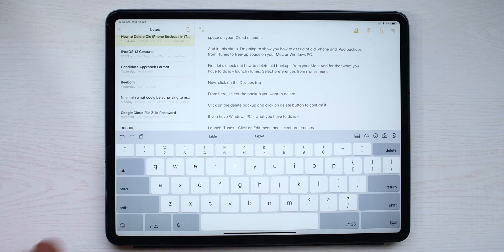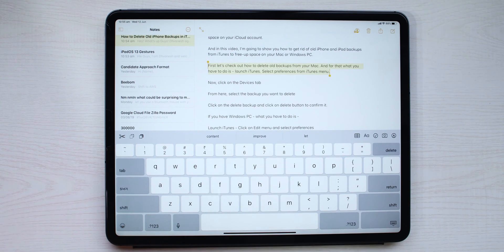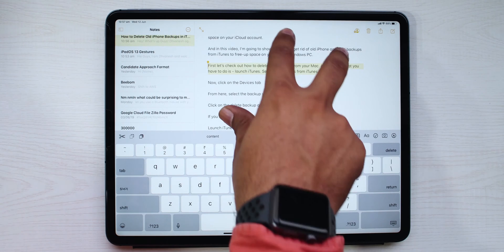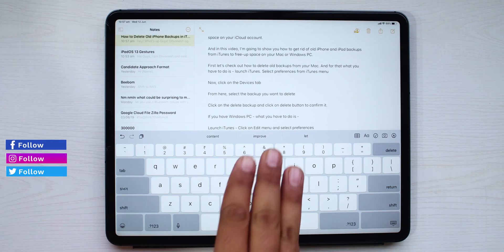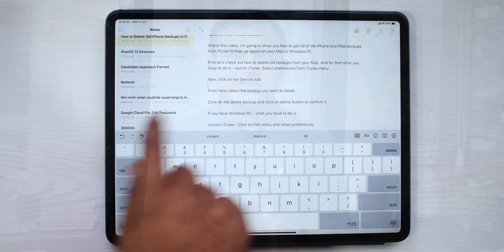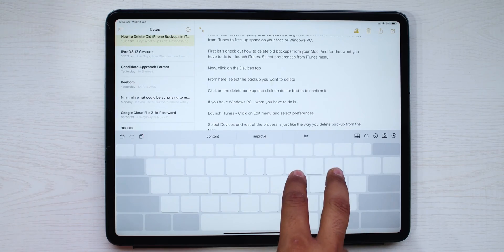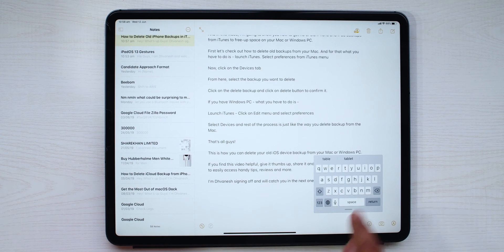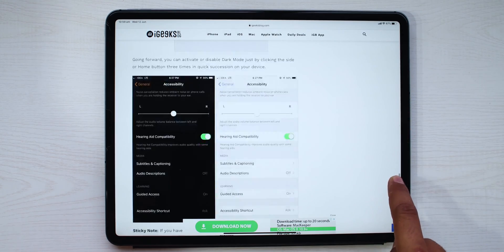iPadOS 13 - New Text Formatting Gestures in iPad Pro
iOS 13 and iPadOS 13 has introduced a bunch of new features. Let's find out new text editing and formatting gestures on iPad Pro running iPadOS 13.

iPadOS 13 Text Selection and formatting: 00:48
iPadOS 13 Change the way we Navigate and Edit Text: 01:48
iPadOS 13 keyboard hacks: 2:00

Or